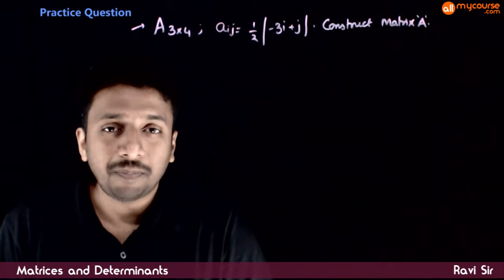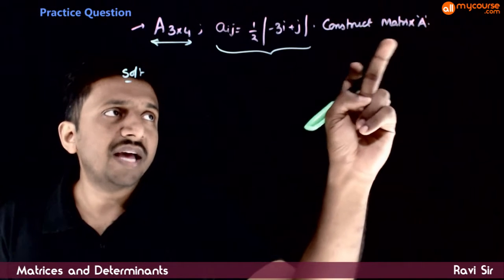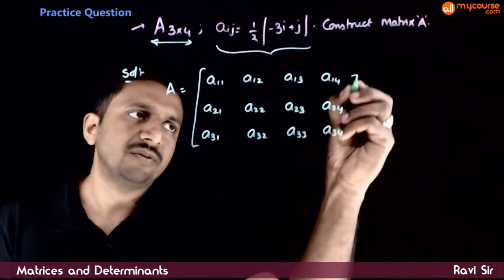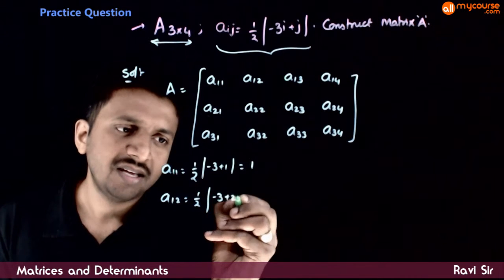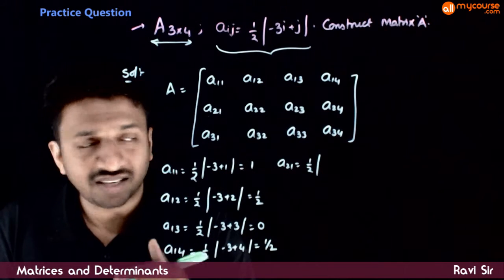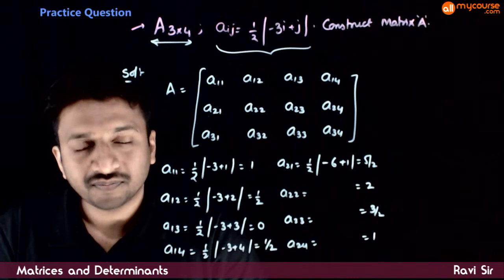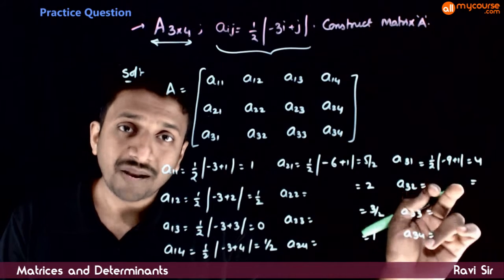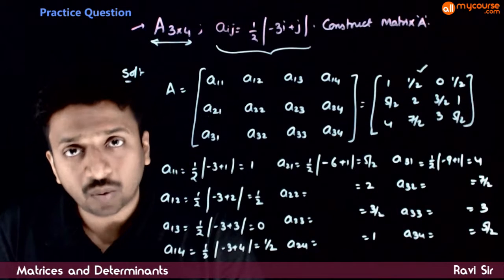26 Question 1 on matrix basics